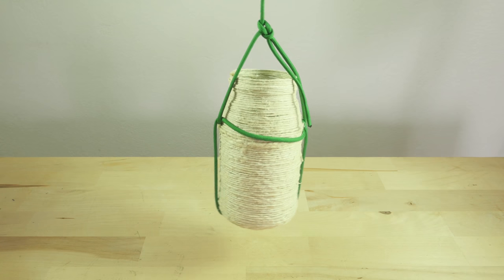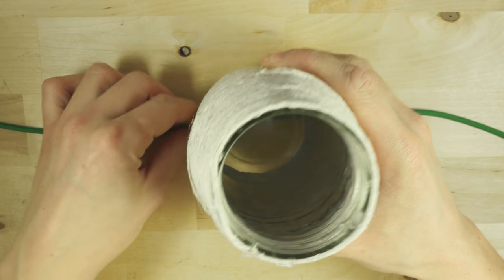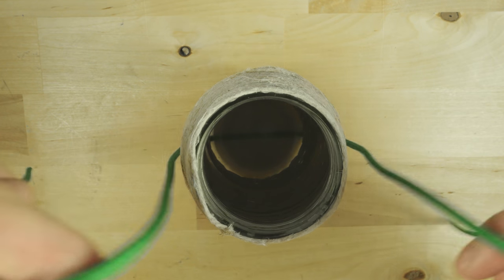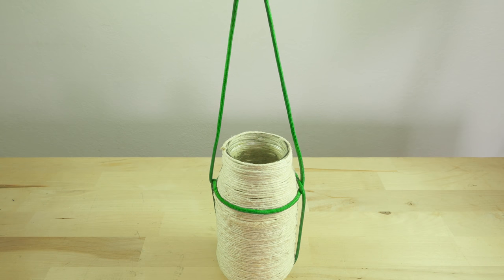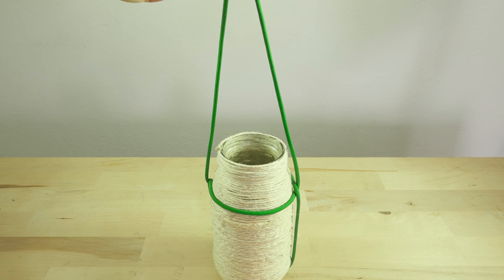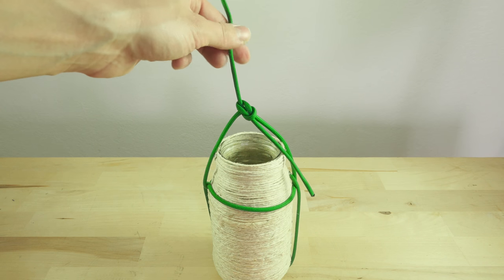Barrel sling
In this video I demonstrate how to make a barrel sling. Although it may look unstable, it works as a tool you can use to hoist up barrels, jugs, kegs, buckets etc.

Make sure that the loop on the bottom does not slip and you should be fine.